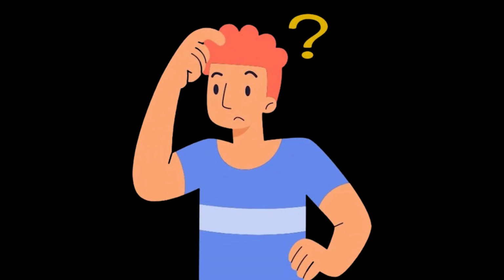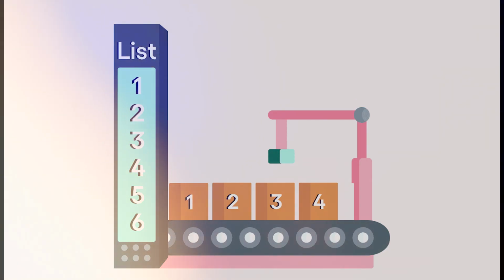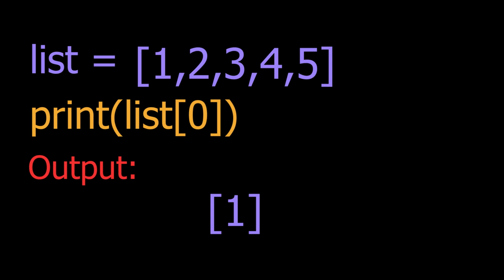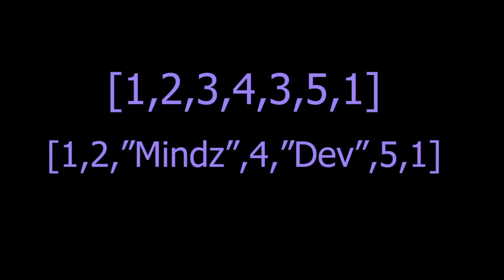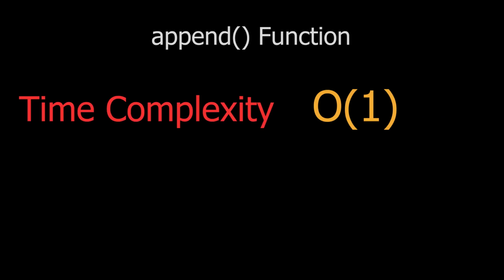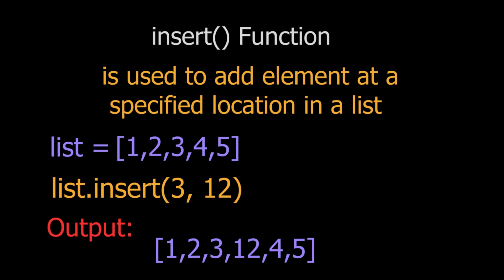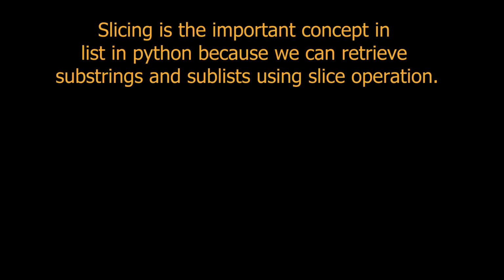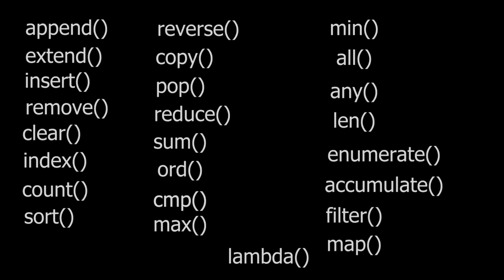Unleash the Power of List Manipulation in Python | Beginner Tutorial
In this video you'll learn about the list functions which are used in python to manipulate lists. This is a complete Beginner tutorial.